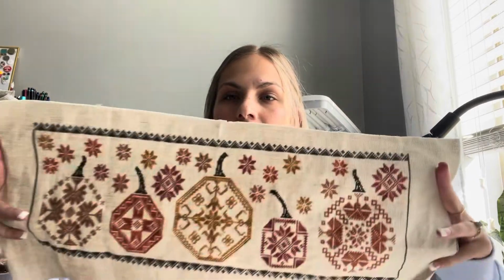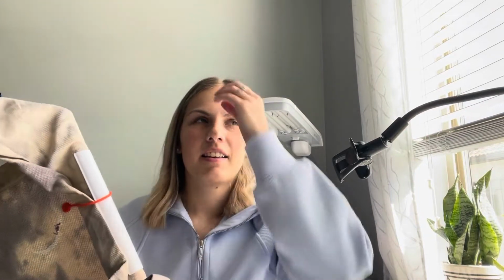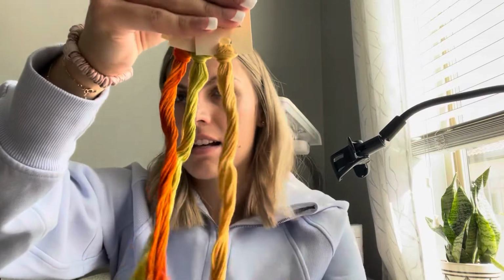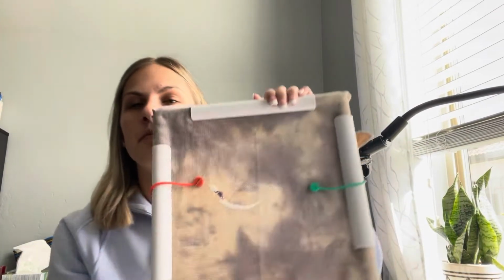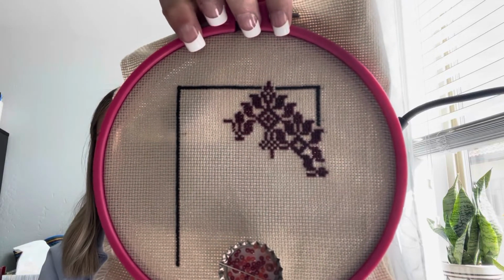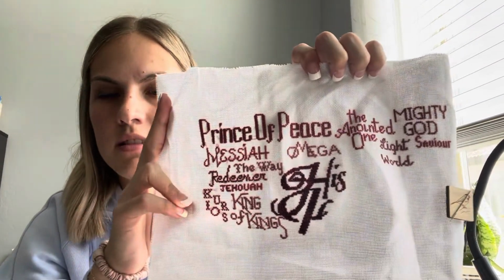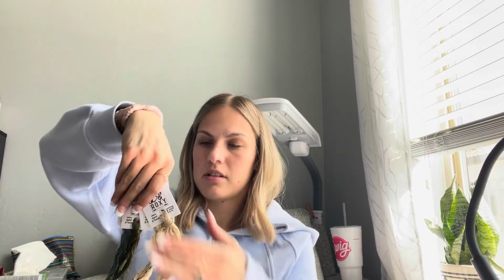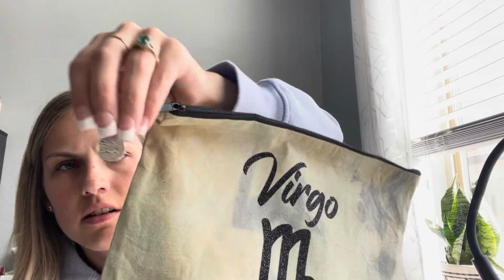Flosstube #47 - 23 Flavors of Stitching